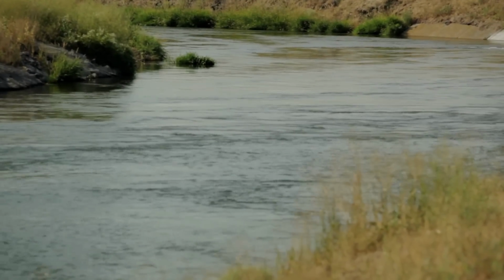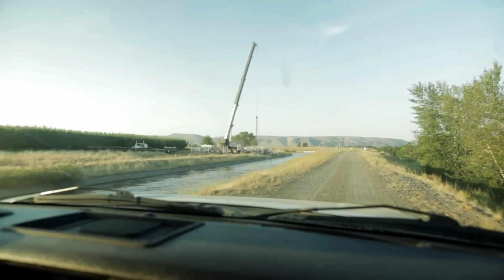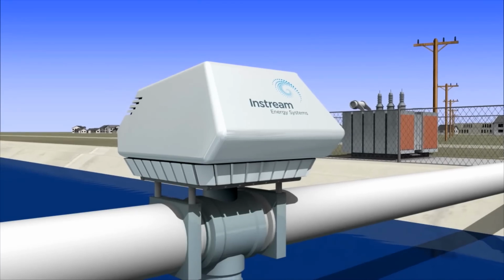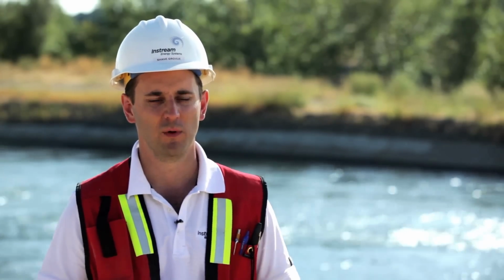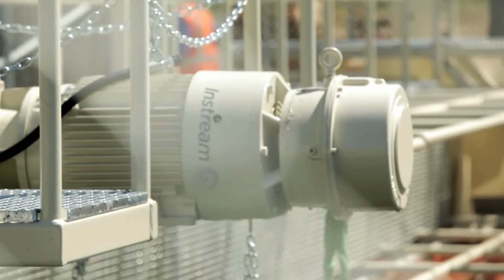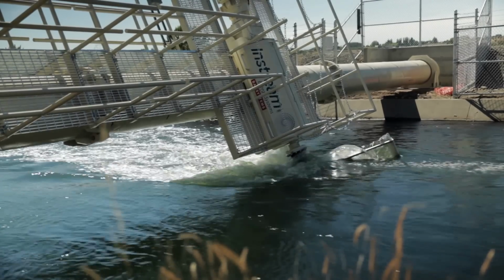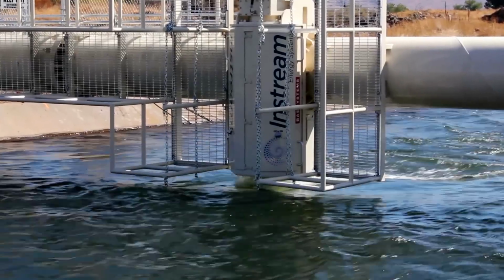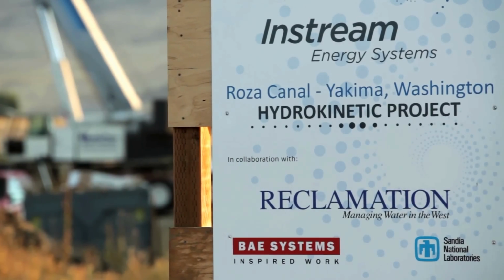Instream Energy Systems - Installation